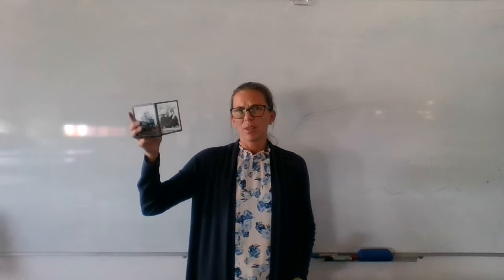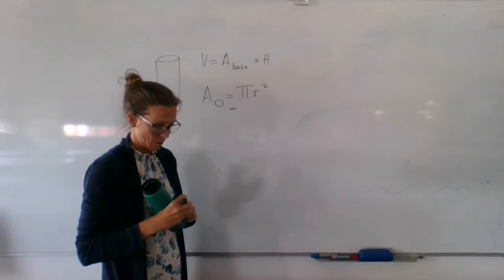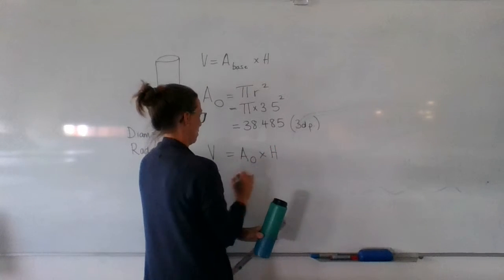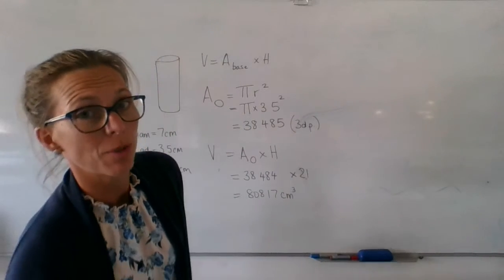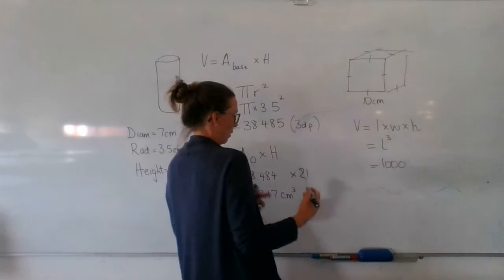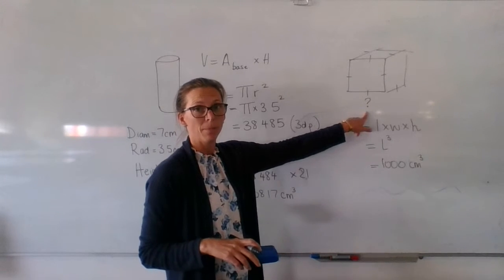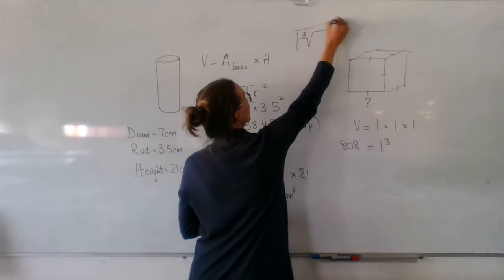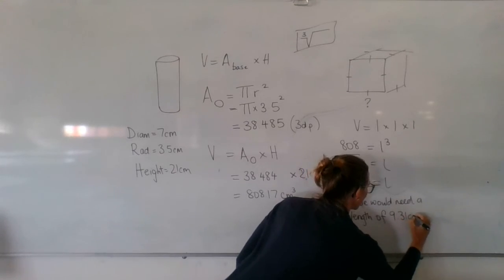Will the Water Fit? and What size will the cube be?